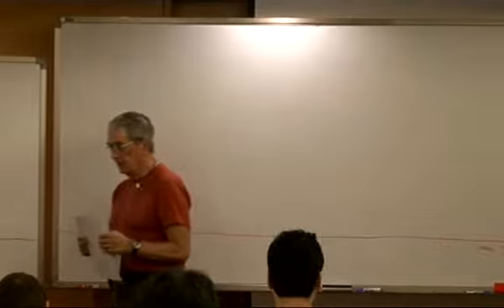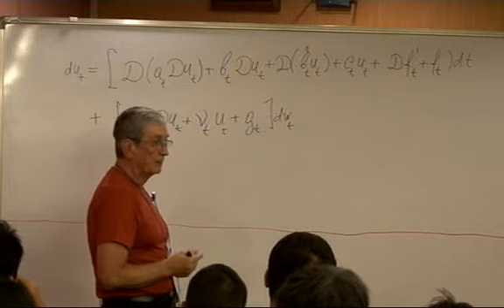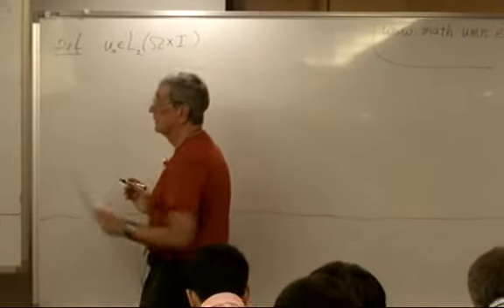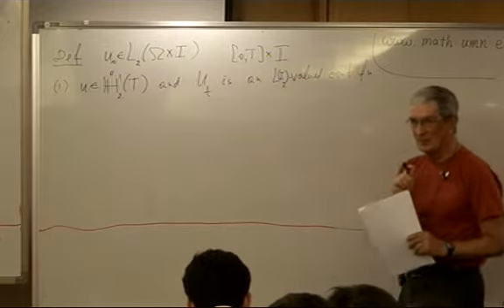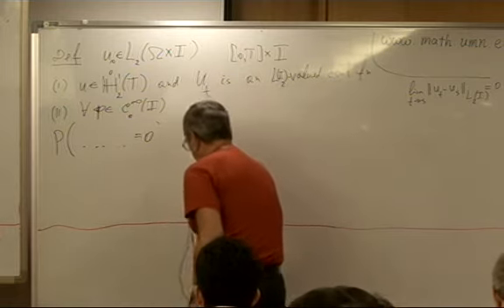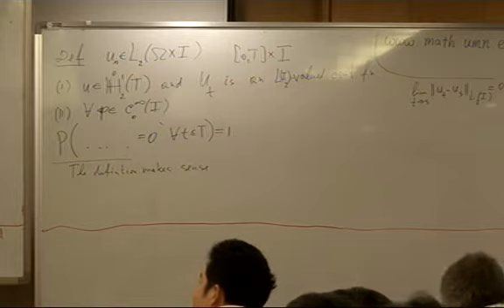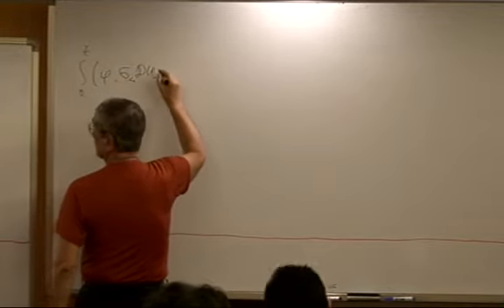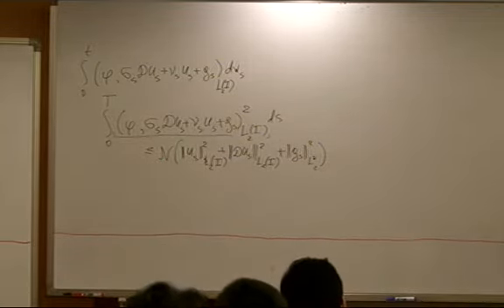Elements of the theory of SPDEs and their application to filtering problems...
Stochastic Partial Differential Equations and the Related Fields.
Elements of the theory of SPDEs and their application to filtering problems of partially observable diffusion processes 2 / Nicolai V. Krylov (University of Minnesota) / 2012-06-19